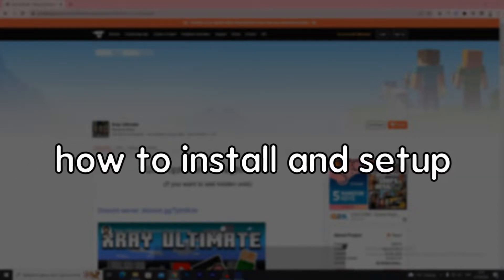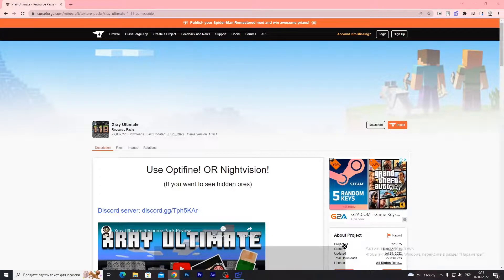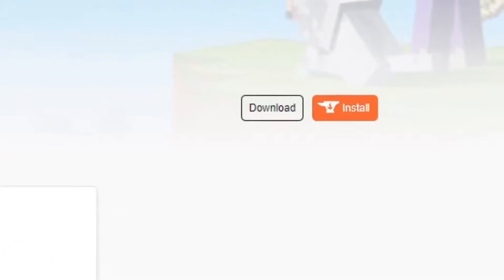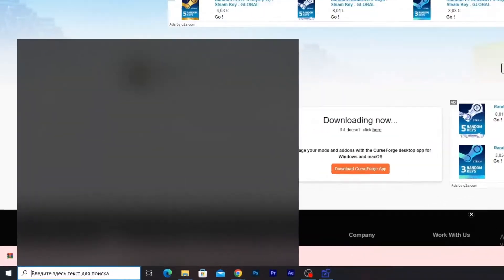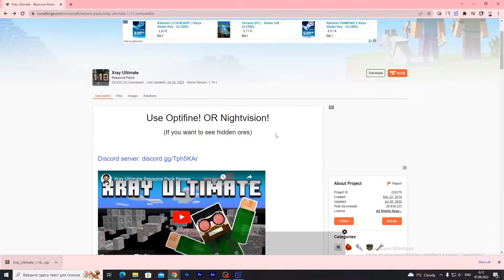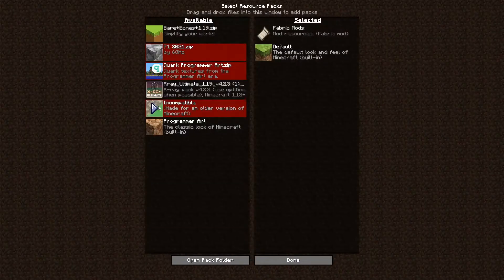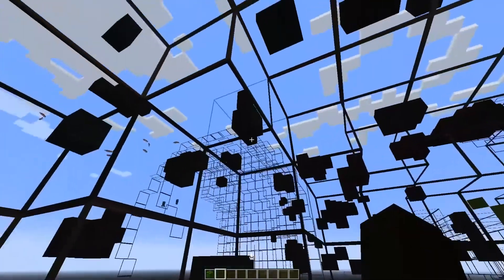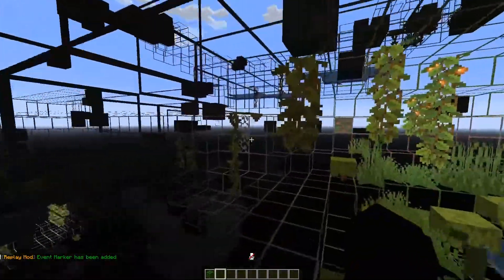How to Install Xray Texture Pack 1.19.4 - 1.12.2 in 1 Minute | Quick Guide Xray Resourse Pack 2022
the quickest guide how to install and setup x-ray resourse pack for all java versions of Minecraft. First of all you need to install it,you can search by yourself or use link in description, I’ll download x ray resoursepack from curseforge After you need to open Minecraft folder, if you don’t know how to,write in search here %appdata% Open Minecraft folder,resousepacks,drop here your archieved xray resourse pack.Now open Minecraft(to see ores you need optifine or nightvision).settings,resourse packs, you need to click on the resource pack to move it to the right, like this.Now you can open your minecraft world and you will see all ores,but if you want to use x-ray in minecraft servers this will rarely work as many servers have x-ray protection but you can try.